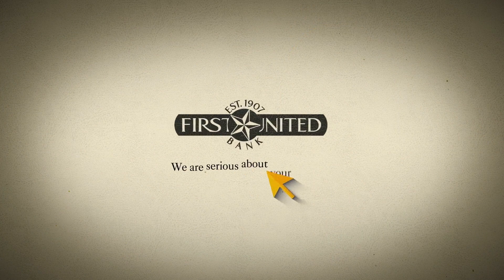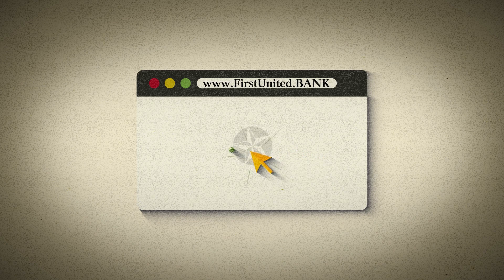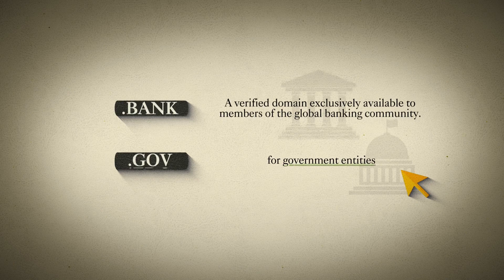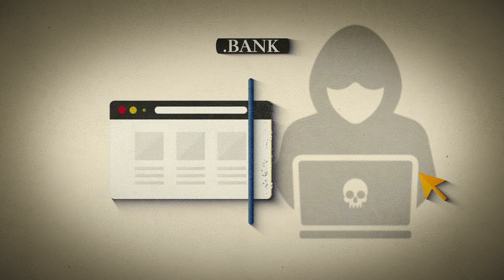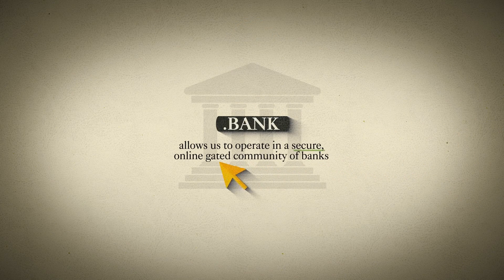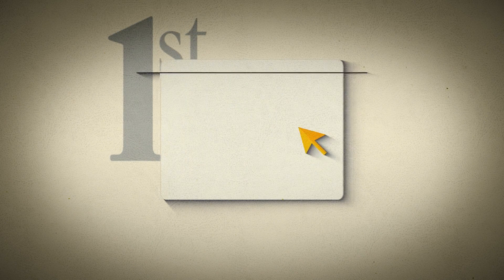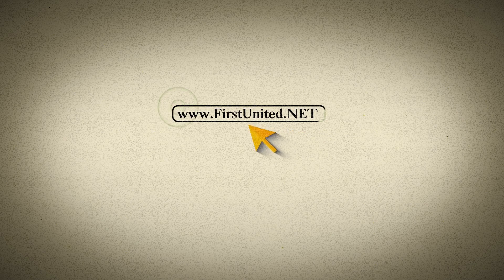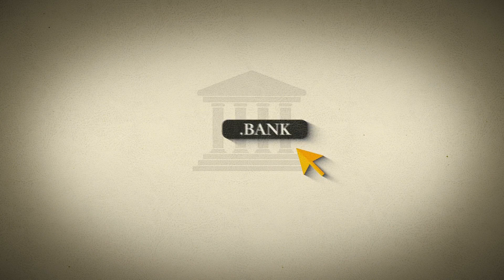Common Cents DotBank Starting Now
online security, bank security, internet security,